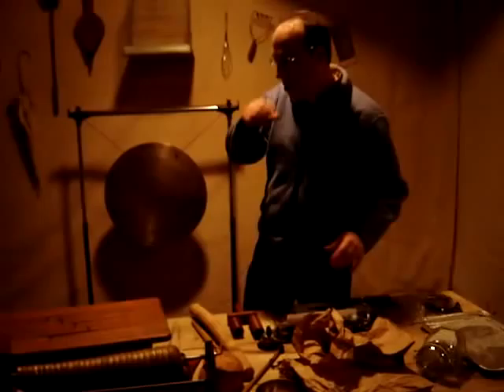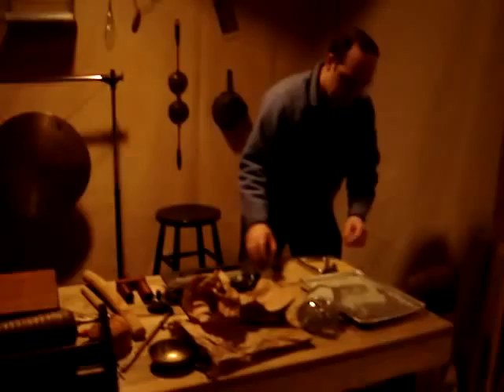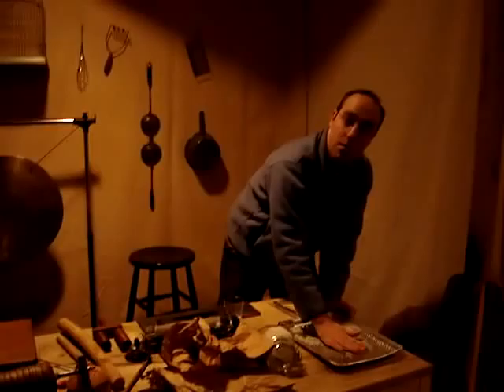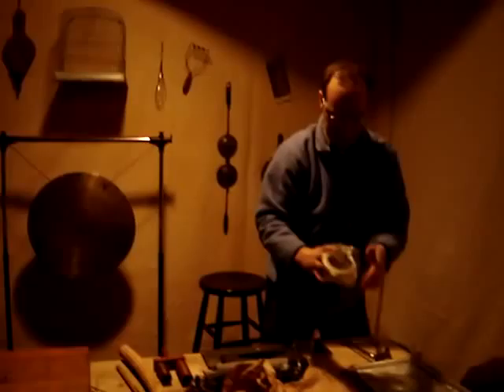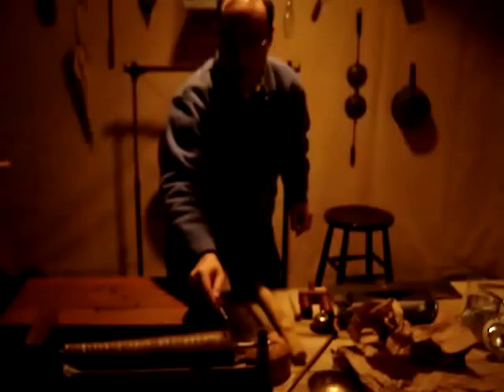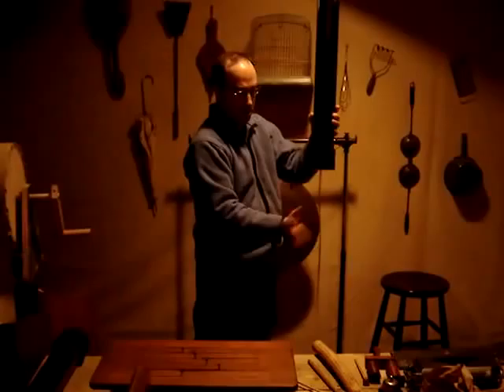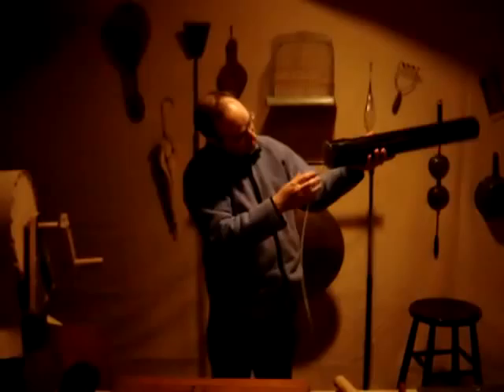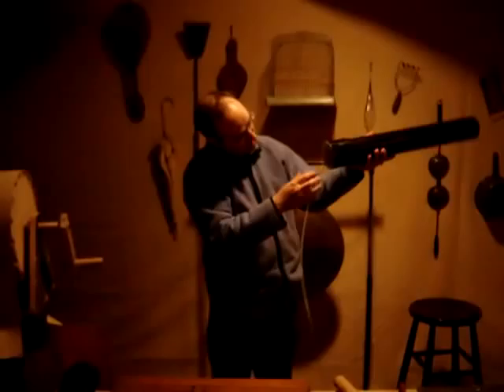"Shipwrecked" Live Foley Description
Here's a quick explanation of the sound design and live foley for the show "Shipwrecked: The Amazing Adventures of Louis de Rougemont (as told by himself)" by Donald Margulies, which ran at the Vermont Stage Company from March 10 — March 28, 2010.

Joel Abbott takes us through a few of the devices he used to make the sounds for the show.